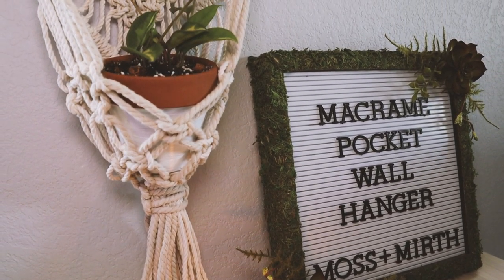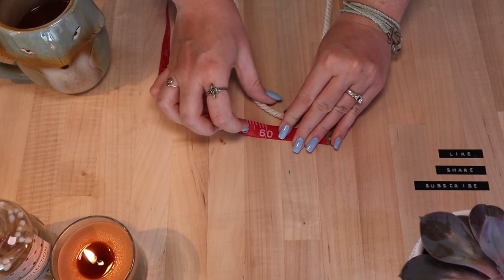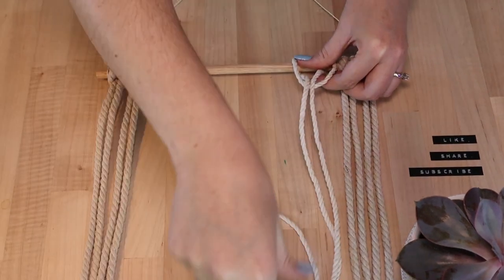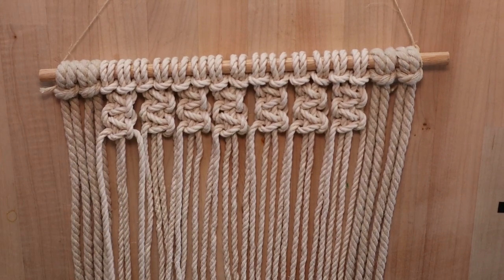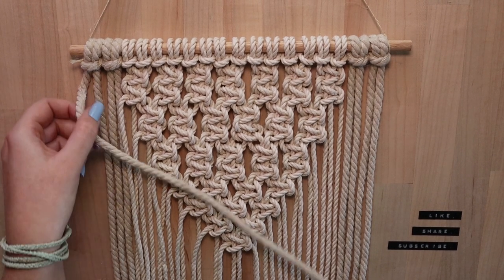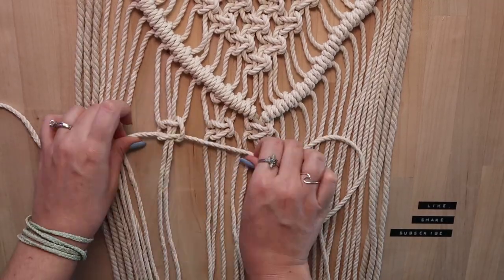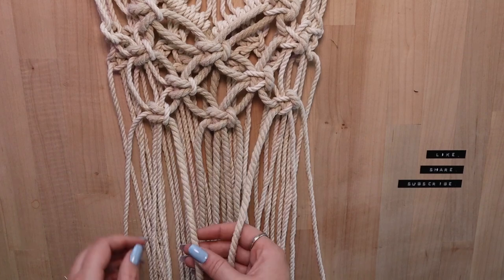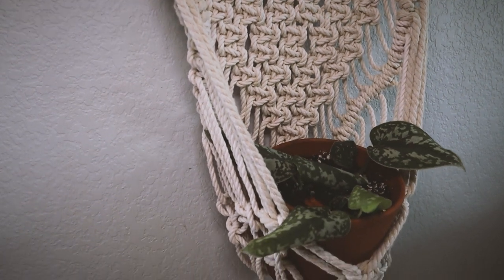Macrame Pocket Wall Hanging 💖- DIY Tutorial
Hi friends, welcome to the Moss & Mirth Community where I share nature-inspired DIY and craft-related videos! Today's video features a DIY tutorial for a pocketed macrame wall hanging that you could use to hold a small potted plant or other household items. This is a beginner-moderate level macrame project which utilizes three main knots: lark's head knot, square knot, and the half hitch knot. I hope you enjoy and if you create one of your own please tag mossandmirth on any social media platform so we can recognize your beautiful creation!💖

✂🖌 S U P P L I E S   L I S T ✂🖌
✅ 12-inch piece of dowel rod
✅ 180 feet of cotton macrame rope
✅ Twine or string
✅ Measuring tape
✅ Scissors

Purchase handmade macrame goods designed by yours truly at the Moss And Mirth Etsy Shop:

️🎶 Title: End of Summer, Artist: The 126ers
️🎶 Title: Gold Bug Island, Artist: The 126ers